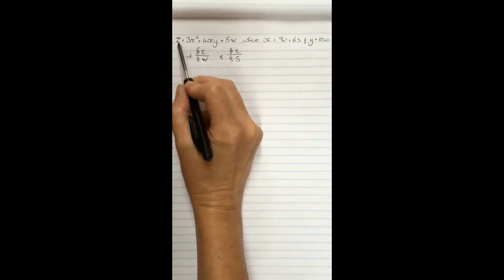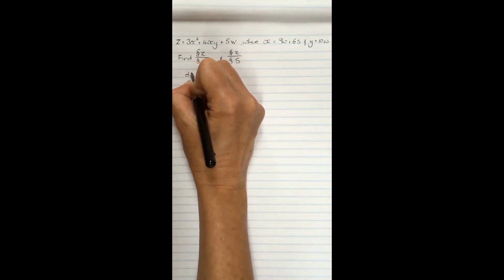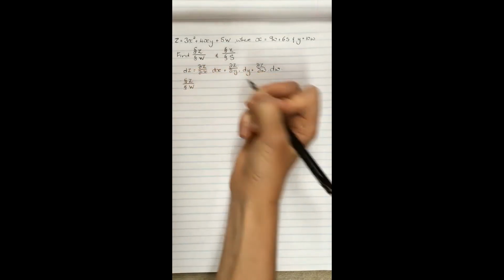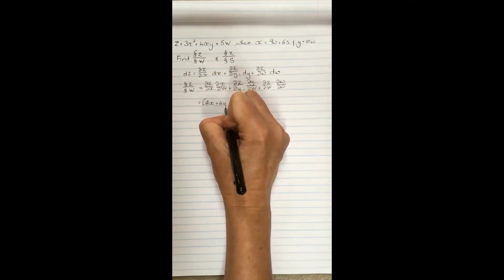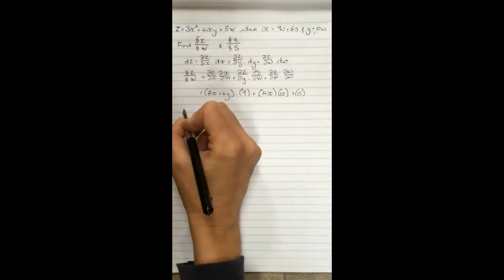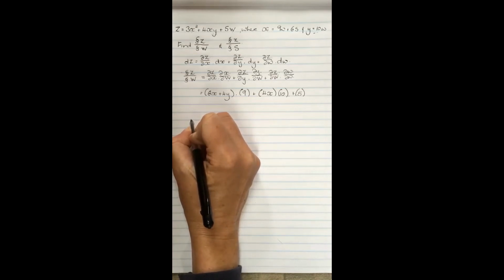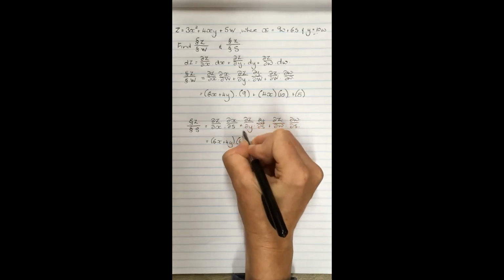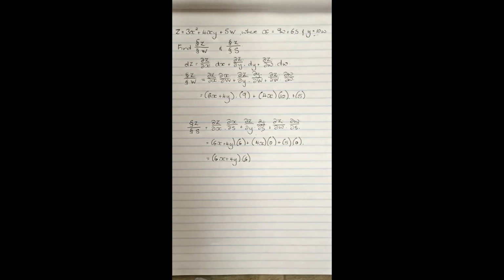Topic 6 Example 3